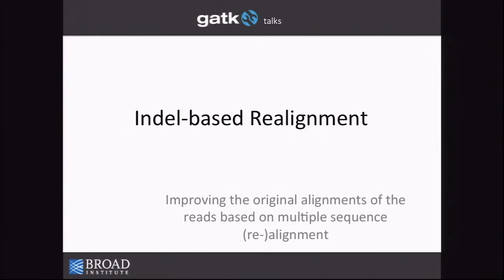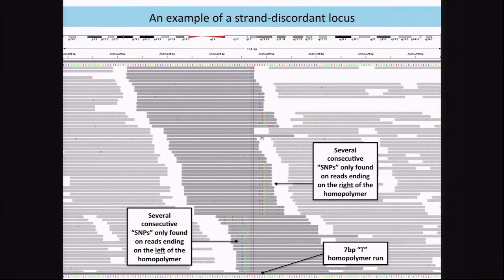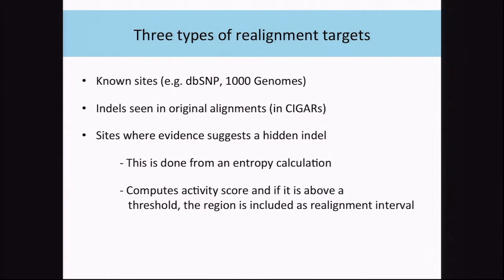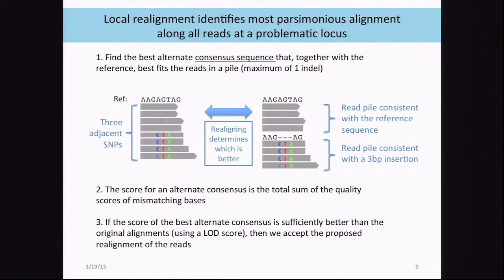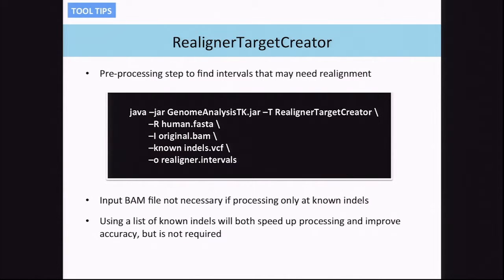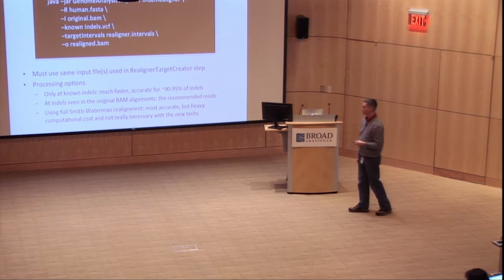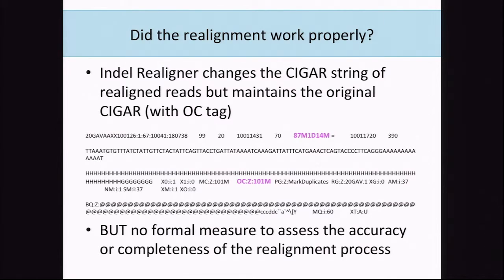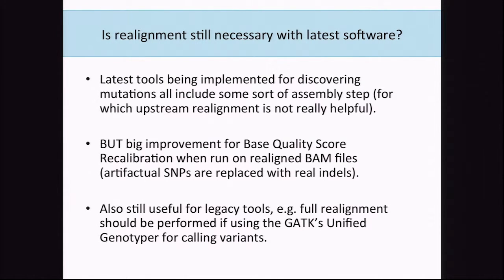BroadE: GATK/Indel realignment (2015)